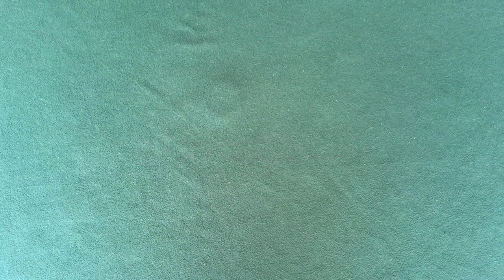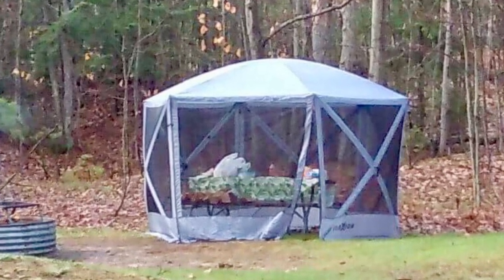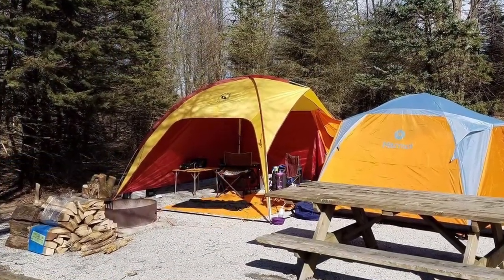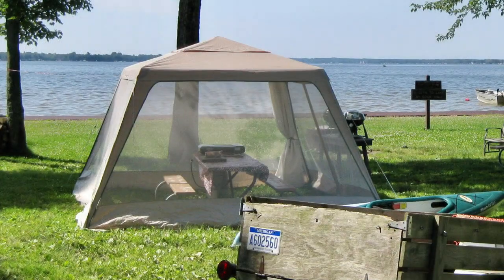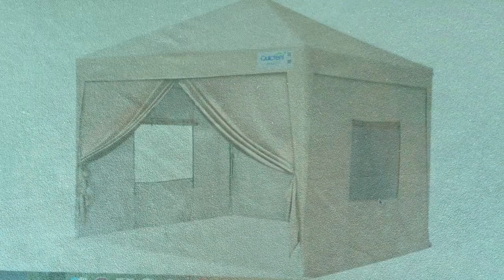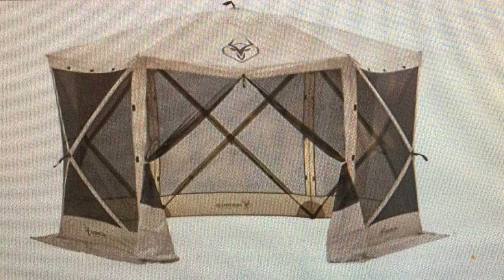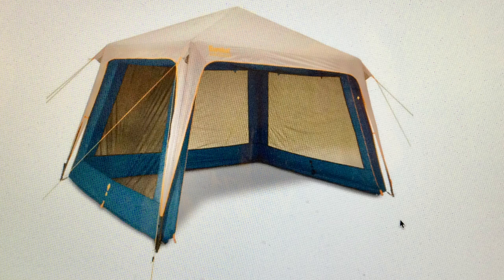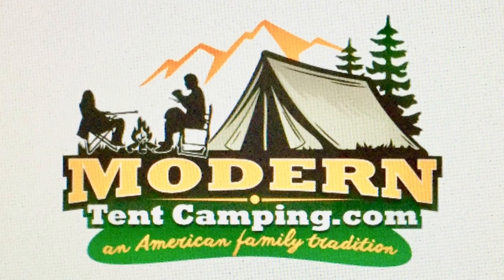Best Camp Kitchen Shelters for 2021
Summarizes important features to consider before buying a family tent camping kitchen shelter and then lists the five best kitchen shelters for 2021.

Important Updates: After posting this video I learned more important information.
1. The ABCCanopy and believe it is the best kitchen canopy - but- it is very heavy and requires considerable packing space. It would be very hard to pack it in most vehicles with other camping gear.
2. The Gazelle G6 is waterproof with a Hydrostatic Head of 2000 mm.

For more information about kitchen shelters and other family tent camping equipment, please